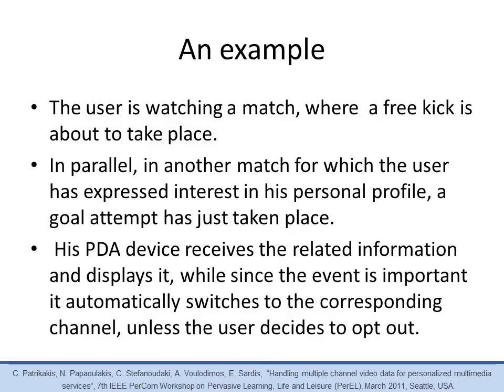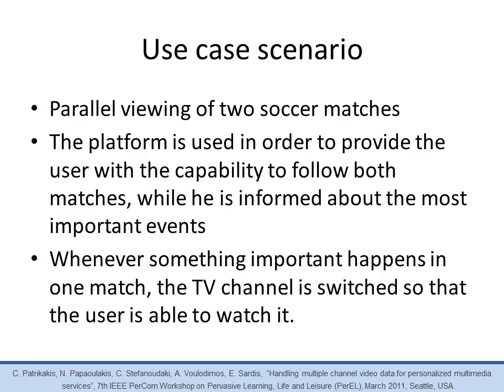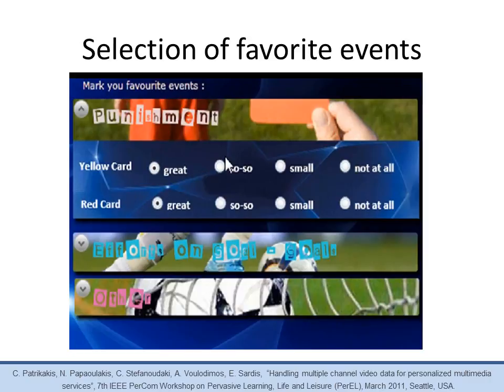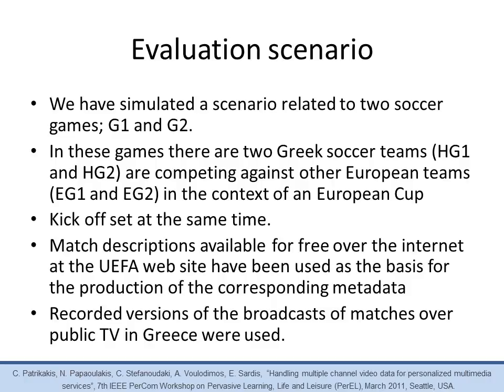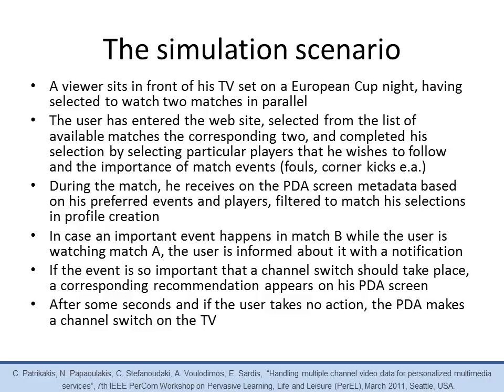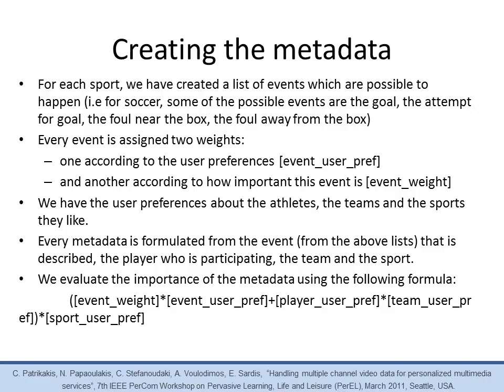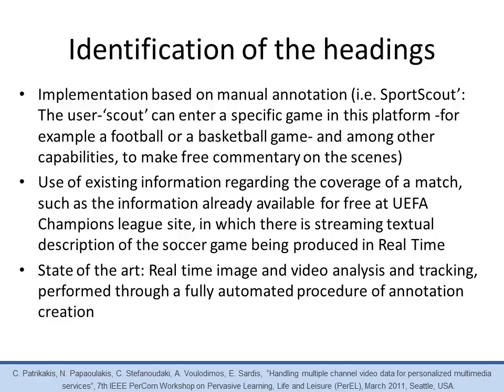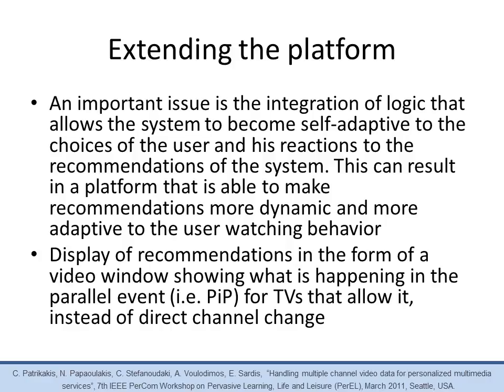Handling multiple channel video data for personalized multimedia services - Part 2/2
Presented at 7th IEEE PerCom Workshop on Pervasive Learning, Life and Leisure (PerEL)